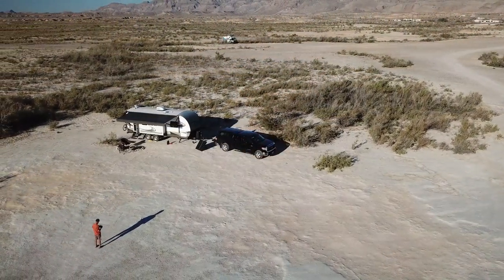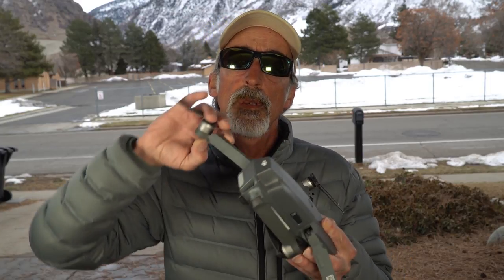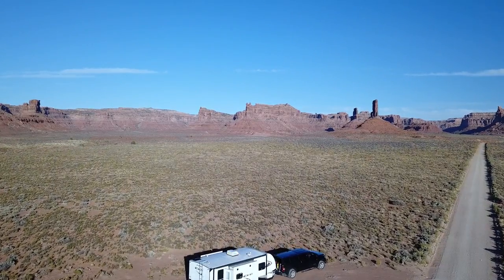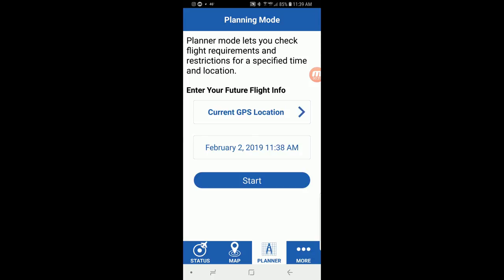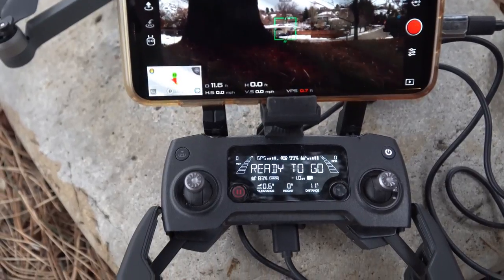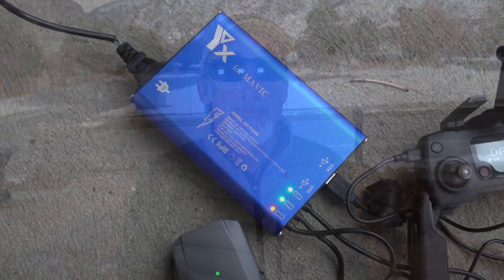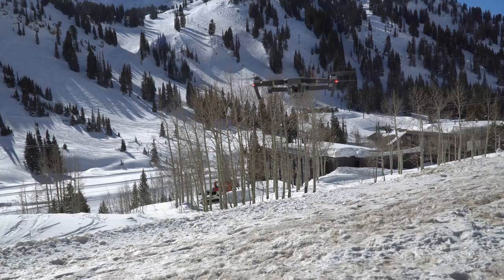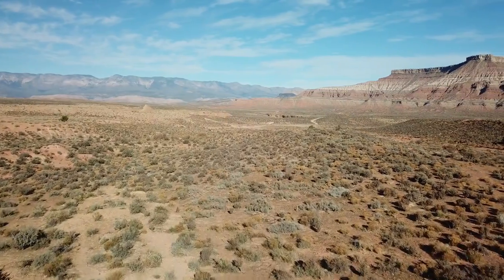Ep. 85: Travel With a Drone | RV adventure travel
If you're thinking about buying a drone to film or photograph your travel and camping adventures, in our Episode 85 we show you how we use our versatile, compact and incredibly portable DJI Mavic Pro drone to capture stunning footage for Grand Adventure.

Filmed: January 31 to February 2, 2019

* DJI Mavic Pro 4k Quadcopter Drone Starter Bundle
* DJI Mavic 2 Zoom Drone Quadcopter
* PolarPro Phone Mount for DJI Mavic Pro/Mavic Platinum
* Multiple battery charger for Mavic Pro
* PolarPro DroneTrekker Backpack
* PolarPro Vivid Collection Filter 3-Pack

CREDITS

ABOUT US